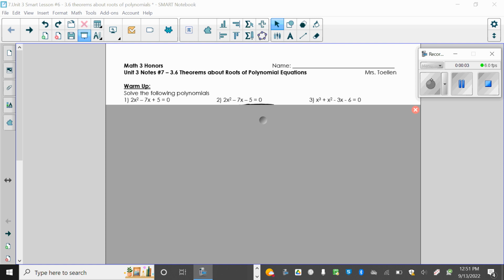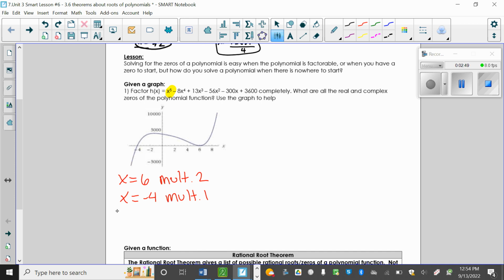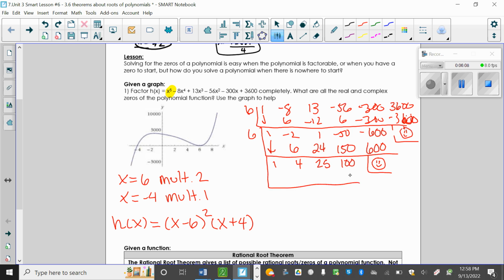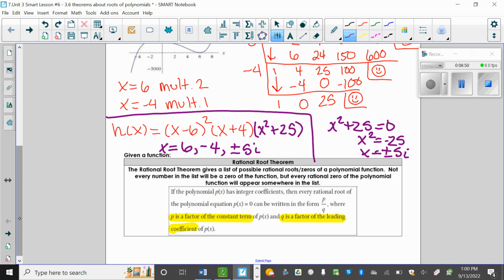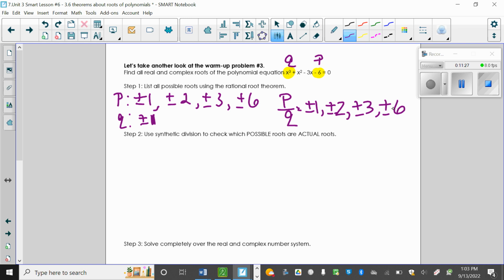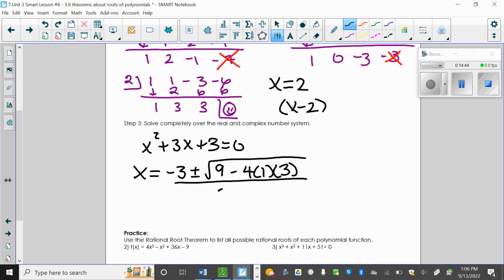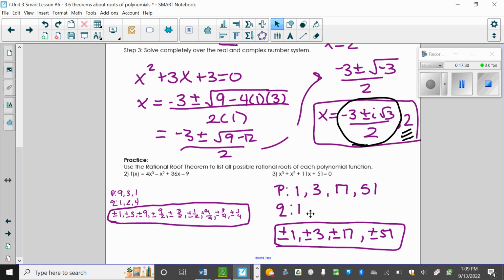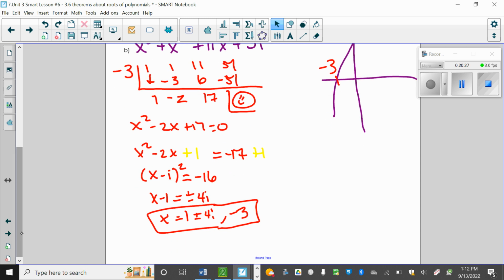Math 3H Unit 3 Notes #6 Day 1 - 3.6 Theorems about roots of polynomial equations